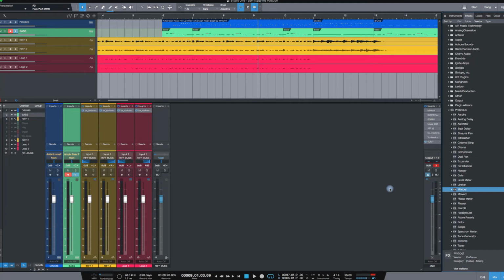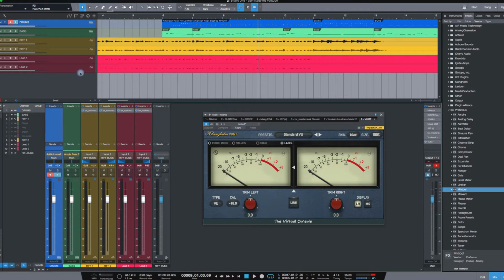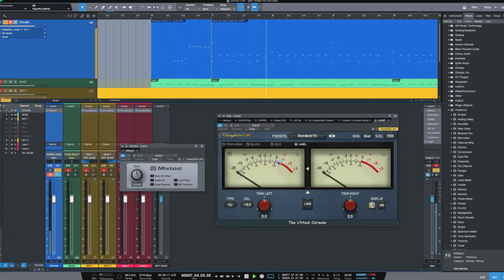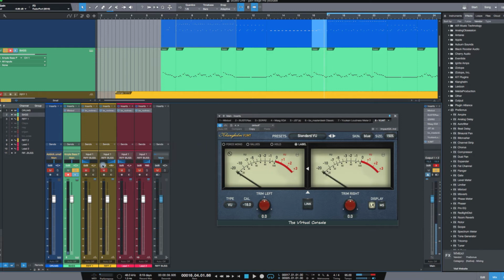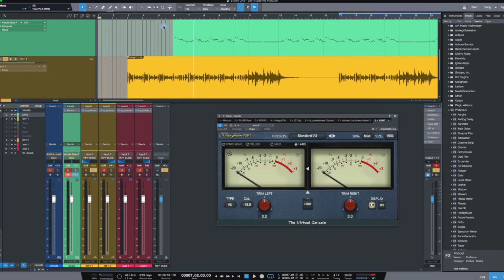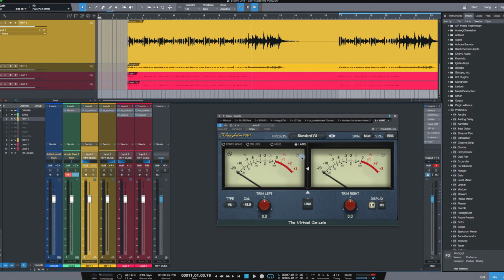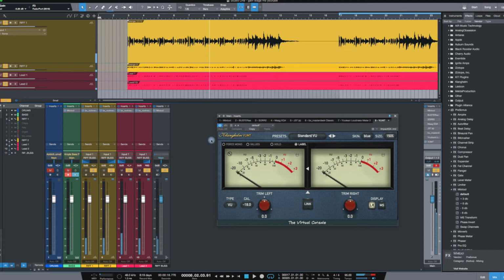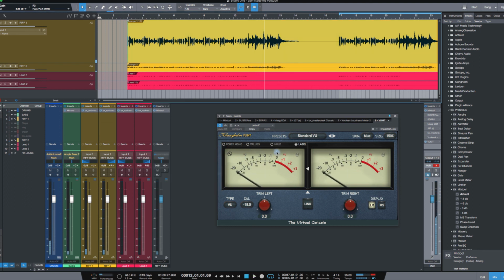How to Gain Stage Midi Instruments & Guitar Amp Sims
Gain staging isn't the most exciting of jobs but essential to maintain a healthy gain structure throughout your mix, optimising plugins, maintaining headroom, keeping faders at a workable level and if you're working with a mastering engineer you'll be keeping him very happy too!

If you're however dealing with midi instruments and/or virtual amps there are a few simple pitfalls to watch out for.

MY STUDIO KIT: Presonus Studio One, Focusrite Scarlett 8i6 3rd Gen, Kali Audio LP-6 Monitors, iVlog4 Smartphone Video Kit, Presonus Eris 4.5 Studio Monitors, DBX 286S, Presonus Faderport, Nektar Midi Controller, Zoom R16, Lewitt LCT 040 MATCH, Oktava 319, ADK A6, Cad 2400GXL. Audix OM2, Samson C02

MY YOUTUBE KIT: Nikon D5100, iVlog4 Smartphone Video Kit, ADK A6 Microphone, DBX 286S, Zoom R16, Comica CVM WM100, Konig Video Equipment, Manfrotto Tripods